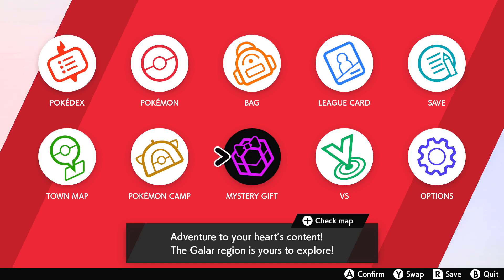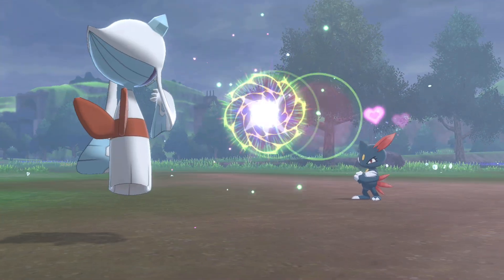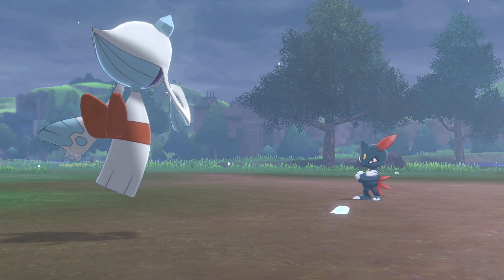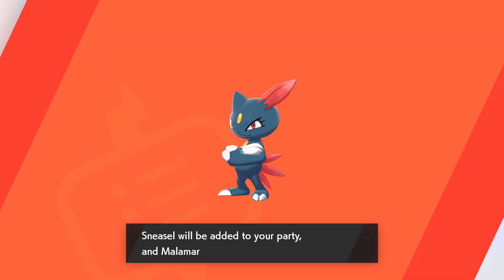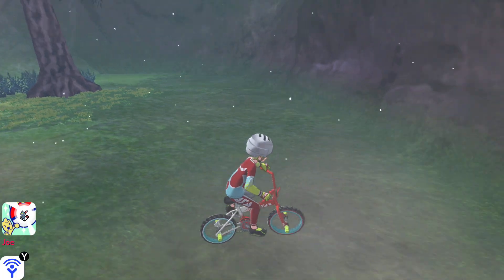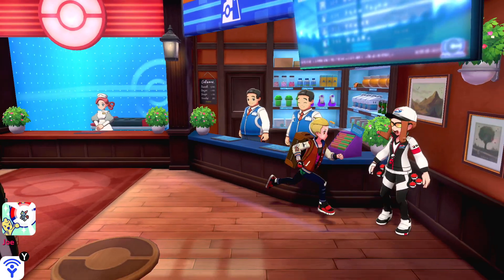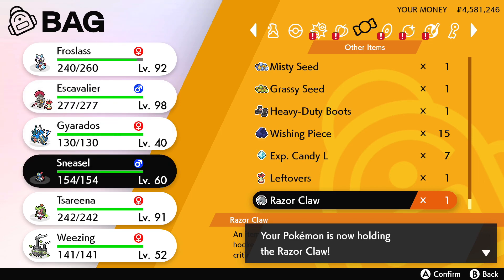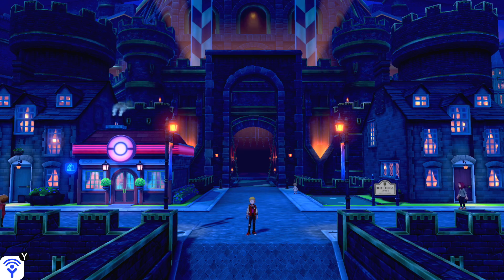Pokemon Sword And Shield Sneasel Evolution